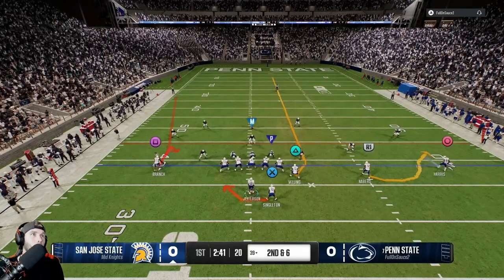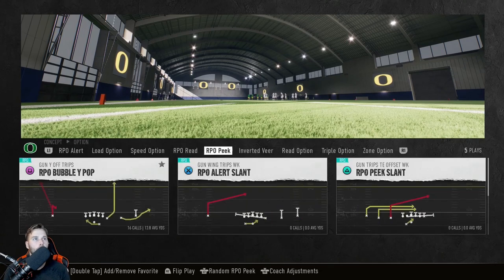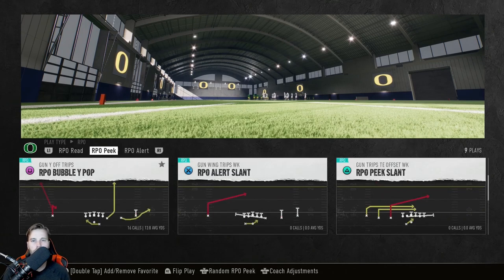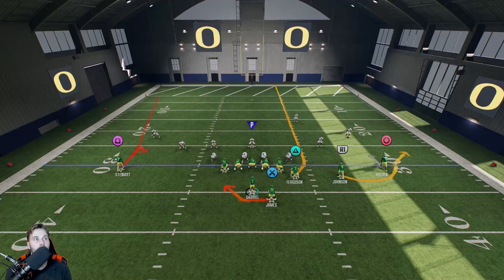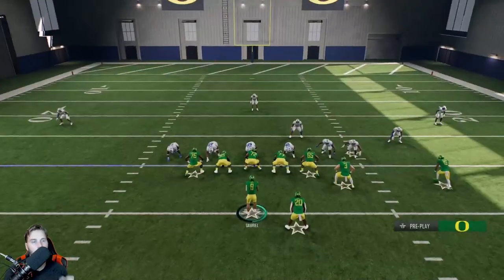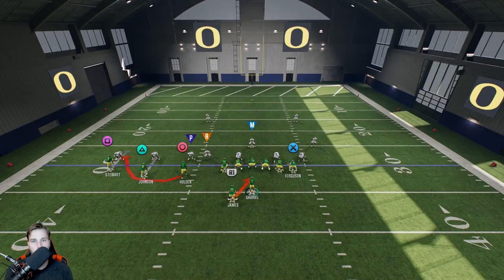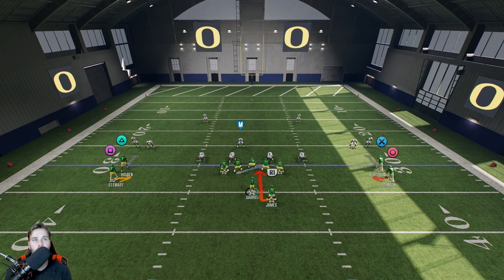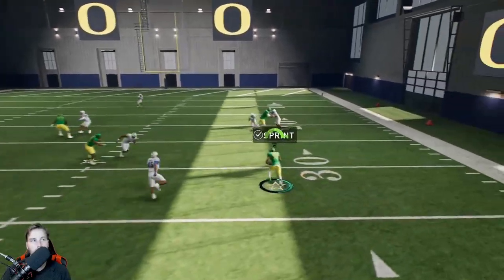4 RPO PLAYS TO MAKE YOU A PRO